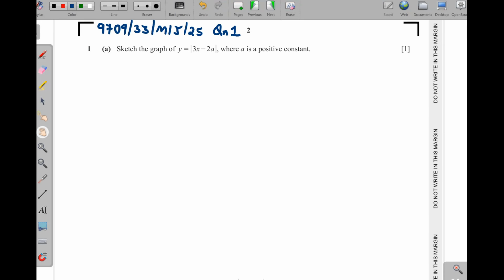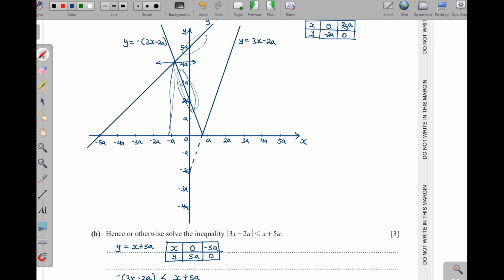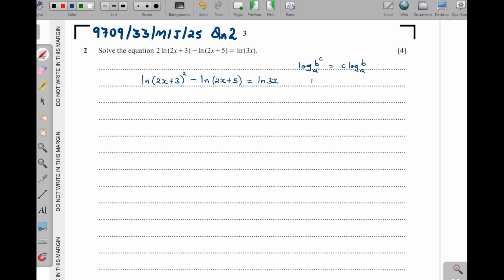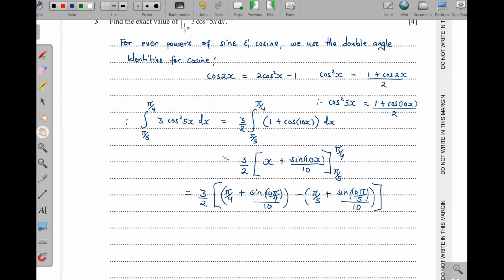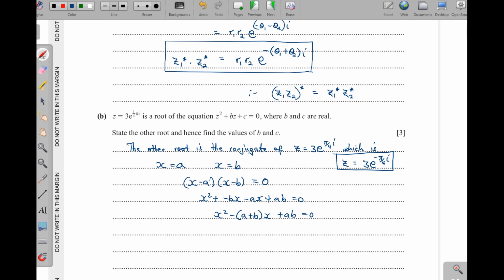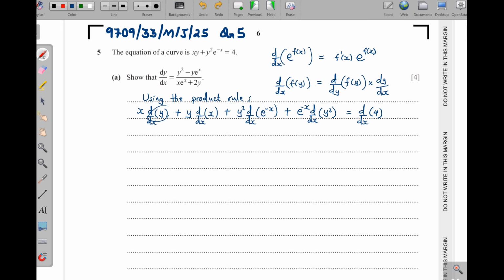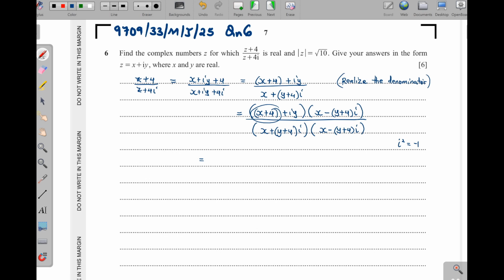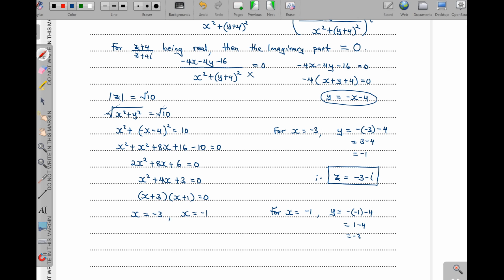9709/33/M/J/25 -- A LEVEL PURE MATHEMATICS 3 PAPER 33 MAY/JUNE 2025 PART 1 (QNS 1 - 6)